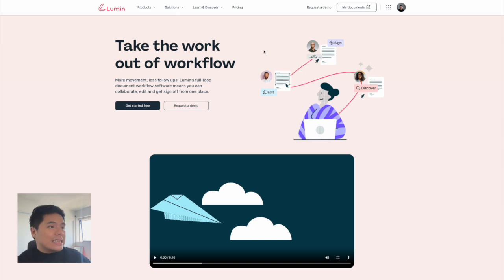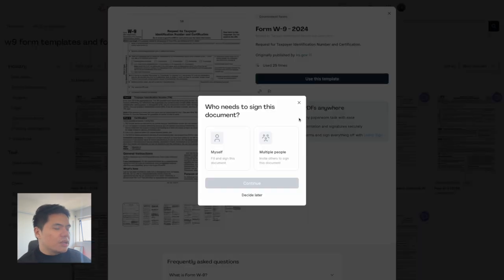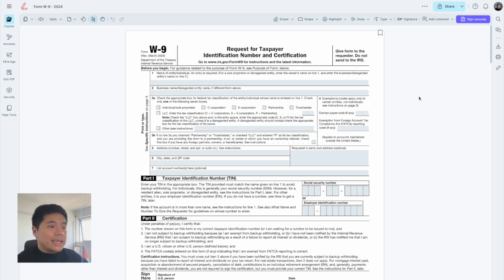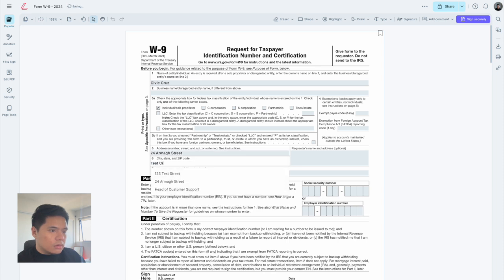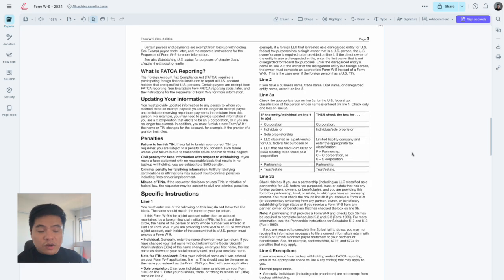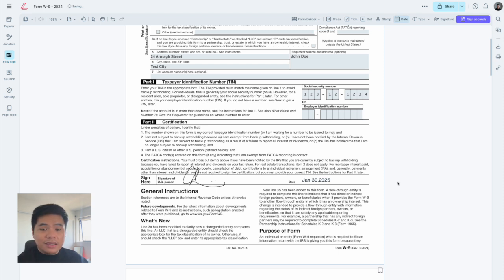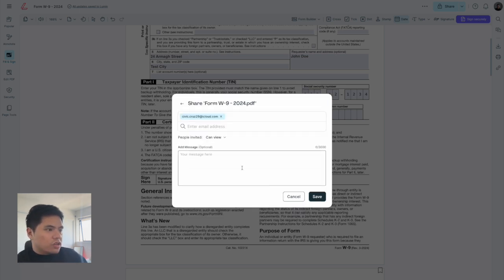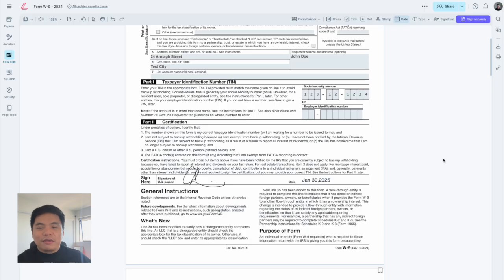Fill out and complete W9 form online with Lumin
Need to complete tax form W-9? Civic walks you through the process of finding, filling out, and completing a W-9 form - online. No printing or scanning is required.

to explore Lumin's Template Discovery.

*When filling out government or tax forms, it’s important to consult with a professional for guidance. This video is designed to illustrate the efficient completion of such forms using Lumin.